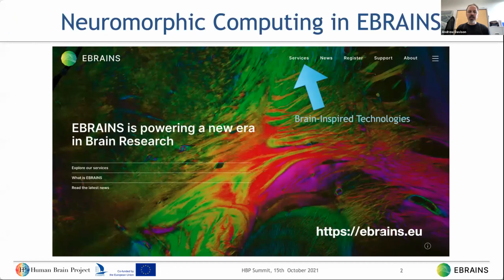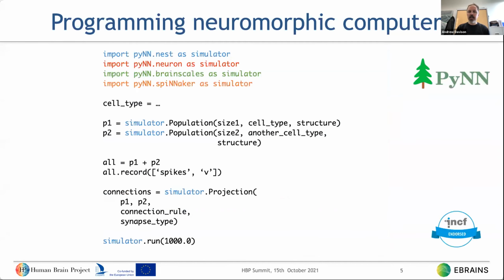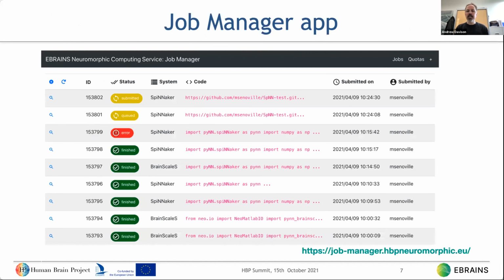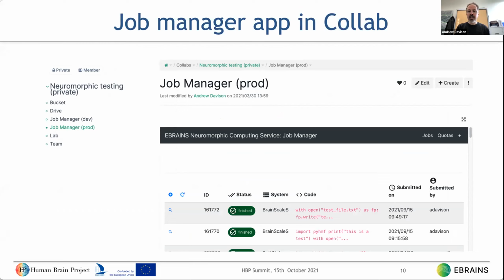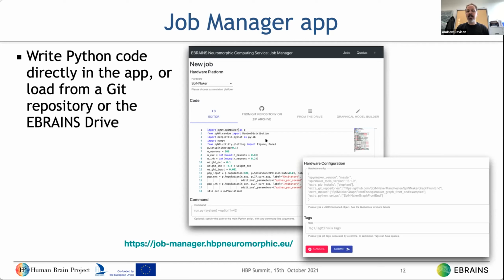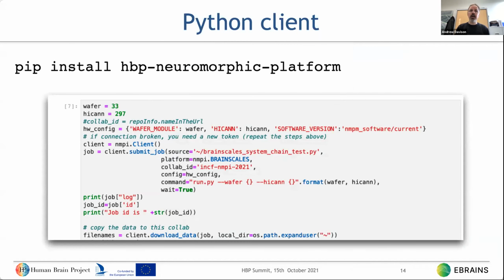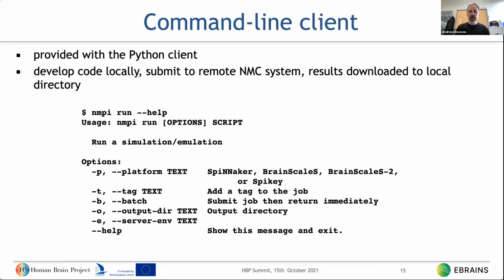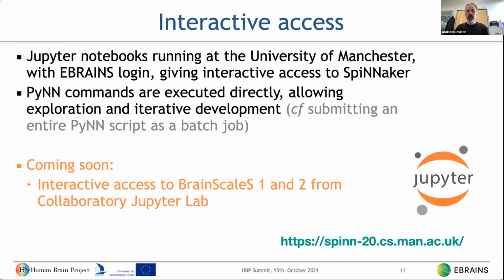Andrew Davison: Access routes to the NMC systems (from command line to Notebooks)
Different access possibilities to SpiNNaker and BrainScaleS neuromorphic compute systems - explained by Andrew Davison on 15 October 2021 during the Neuromorphic computing breakout session at the HBP Summit 2021.  Both systems can be accessed in a batch-mode style via commandline tools or using web-forms and can also be accessed interactively with Jupyter notebooks.

The neuromorphic compute systems SpiNNaker and BrainScaleS are accessible for researchers as part of the EBRAINS Research Infrastructure